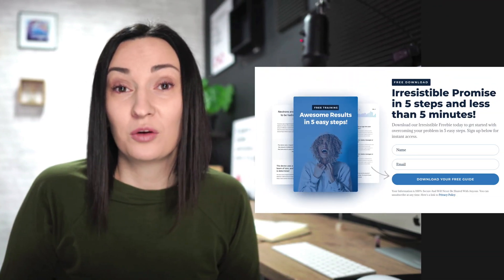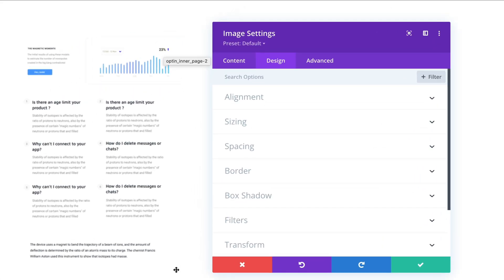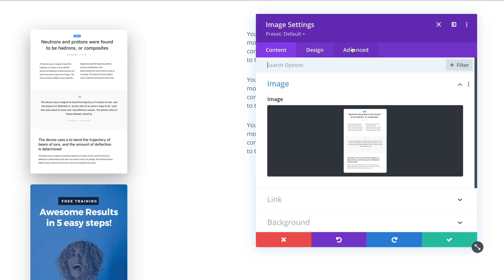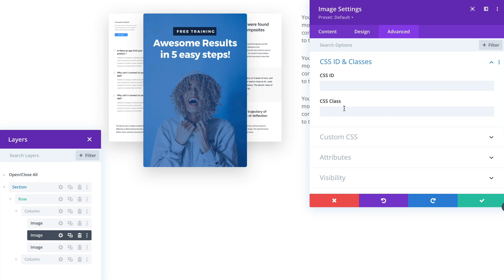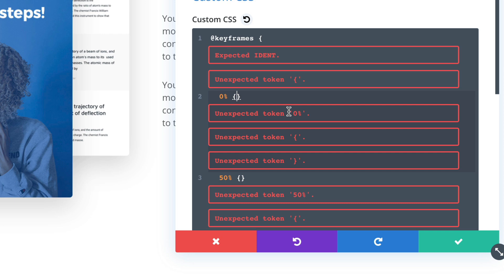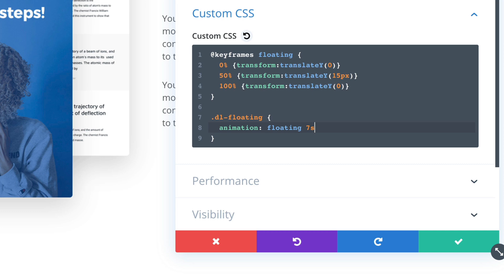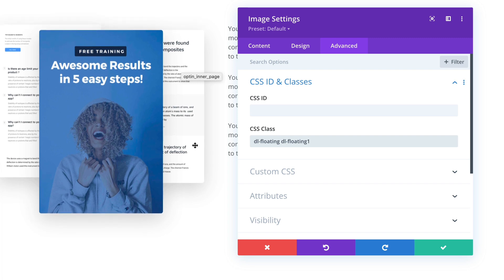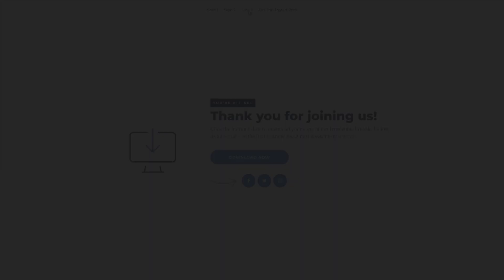How to Create Floating Overlapping Images in Divi + Free Opt-in Page Layout!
Learn how to use a few lines of CSS  to create awesome smooth floating animation with overlapping images in the Divi Theme!

Download the free layout and copy the code from the blog

~ Ania